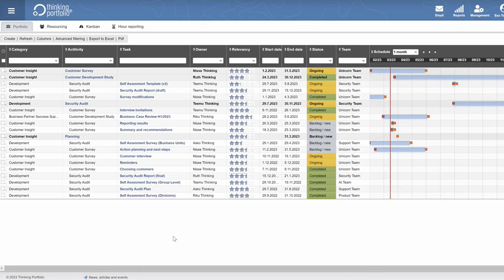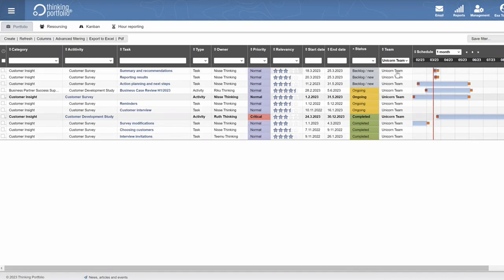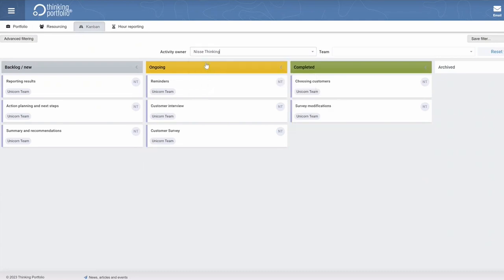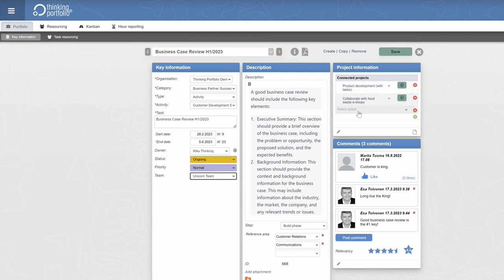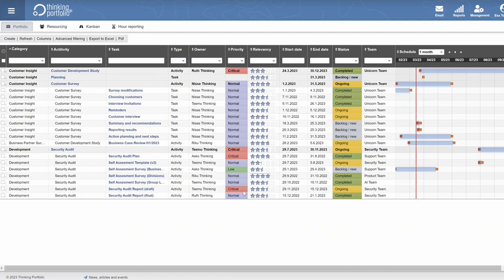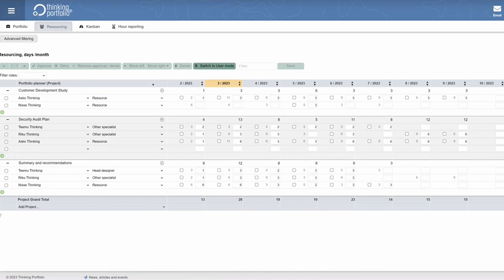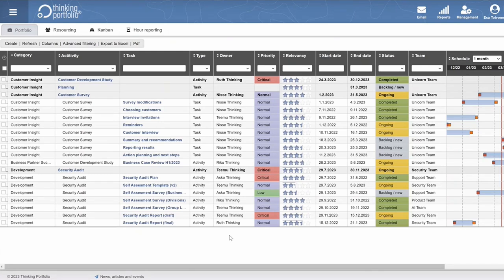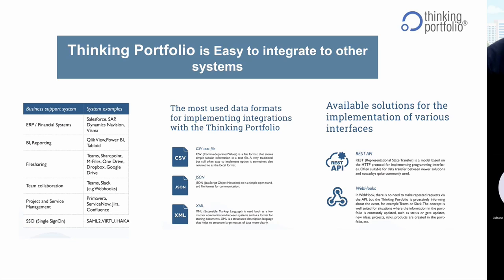Demo: People-Centric Productivity & Task Management Hands-On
Webinar: People-Centric Productivity & Task Management Hands-On

Experience how more than 400.000+ users in over 50 countries improve their business with Hypergene (former Thinking Portfolio) SaaS Service every day.

Task Management Portfolio Key Features:

Task Categories, Activities and Task types
Task Management and Subtasks
Activity Owners and Teams
Utilization Reporting
Team Level and Personal To-Do lists
Time Tracking / Hour Reporting (e.g Mobile Access)
Team and Personal Level Kanban Boards
Priority and Relevance
Connected Projects
Skill Tracking
Alerts / Notifications
Resource Planning Scheduling
Resource Allocation
Optimizing Resources
Employee Database
Search/Filter

Hypergene Portfolios
Task management
Portfolio management platform
Data models for Portfolio management